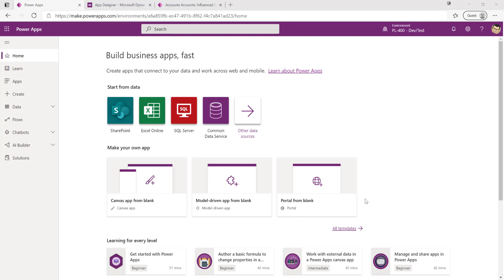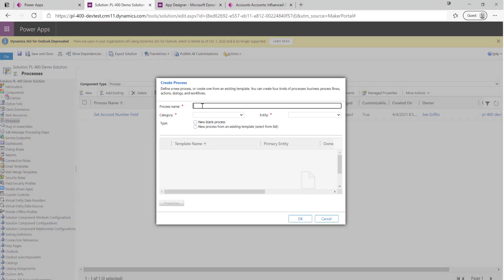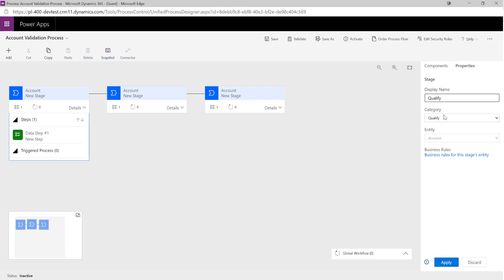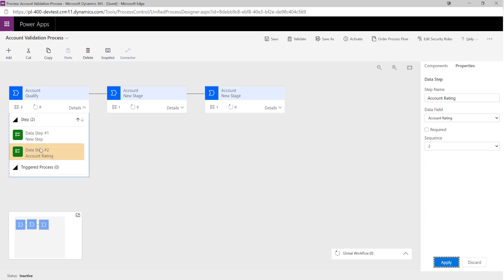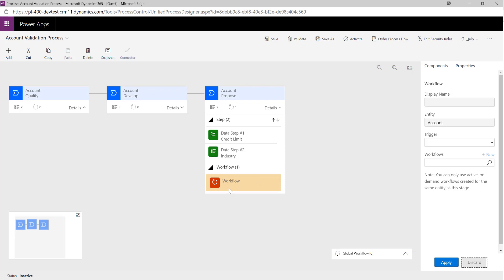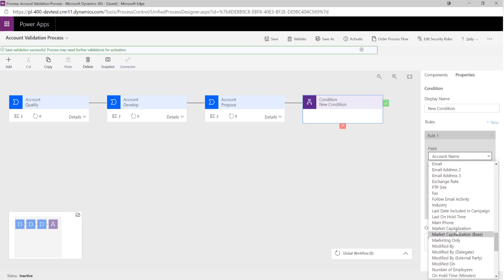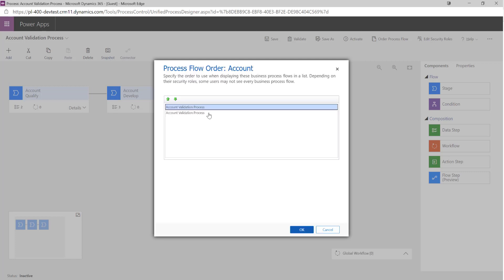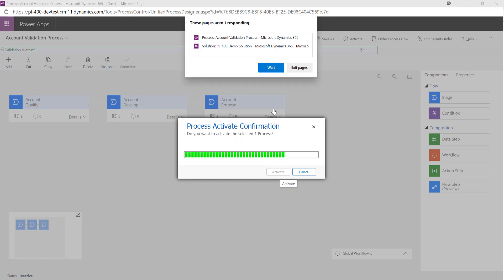PL-400 Exam Prep: Designing and Interacting with a Business Process Flow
In this video, I’ll show you how you can leverage Business Process Flows in Power Automate to help streamline your standard business processes. We’ll see how we can build one out from scratch and then use it as part of a model-driven Power App.

To find out more about Business Process Flows, check out the following Microsoft Docs article: